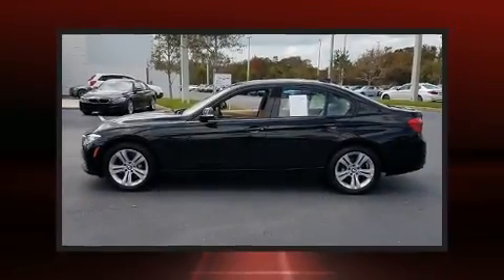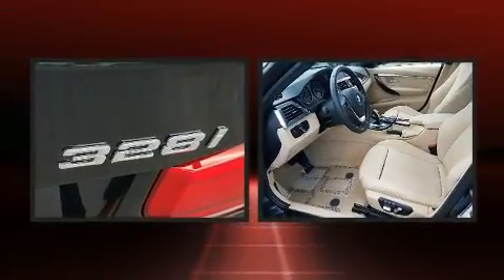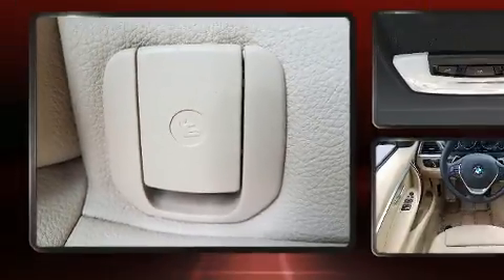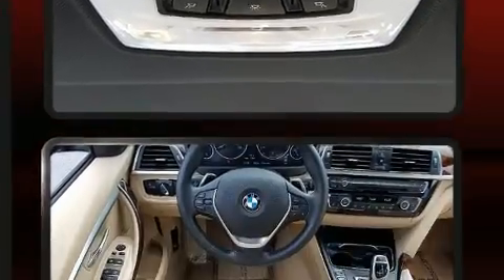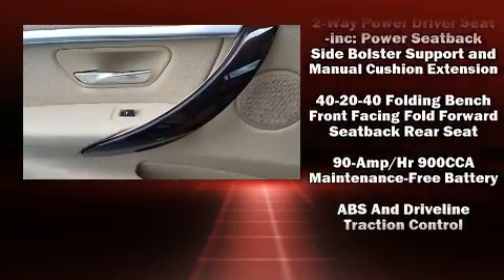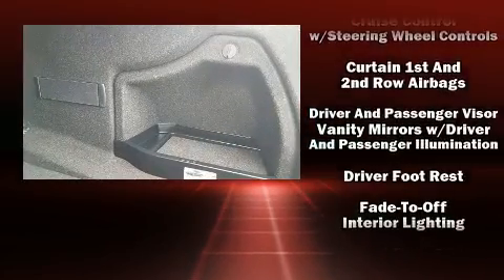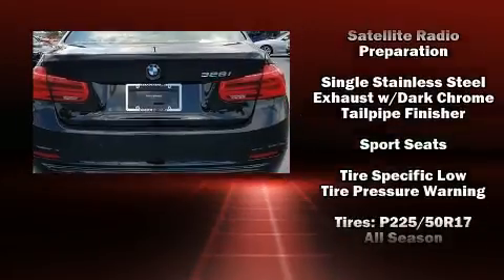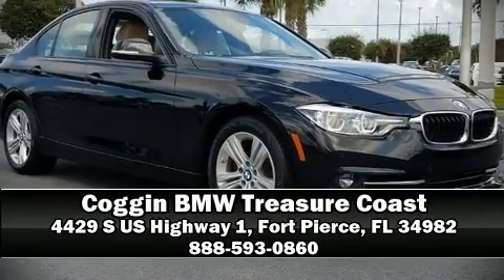2016 BMW 328i w/SULEV in Fort Pierce, FL 34982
4429 S US Highway 1

Experience driving perfection in the 2016 BMW 328i. This 4 door, 5 passenger sedan just recently passed the 10,000 mile mark! Performance and efficiency are both prioritized thanks to the 2 liter 4 cylinder engine, and for added security, dynamic Stability Control supplements the drivetrain. A turbocharger further enhances performance, while also preserving fuel economy. A wealth of standard features means that you no longer have to sacrifice. Like power windows, mirrors, and seats, front and rear reading lights, speed sensitive wipers, automatic dimming door mirrors, front bucket seats, tilt and telescoping steering wheel, heated door mirrors, and much more. BMW ensures the safety and security of its passengers with equipment such as: dual front impact airbags with occupant sensing airbag, front side impact airbags, traction control, brake assist, anti-whiplash front head restraints, a panic alarm, an emergency communication system, and 4 wheel disc brakes with ABS. This car was designed with safety in mind, allowing you to drive with even greater assurance. This vehicle has achieved Certified Pre-Owned status, by passing BMW's rigorous certification process. We know that you have high expectations, and we enjoy the challenge of meeting and exceeding them! Stop by our dealership or give us a call for more information.